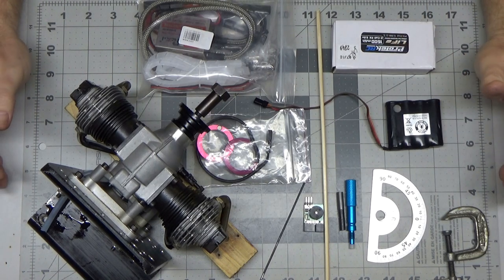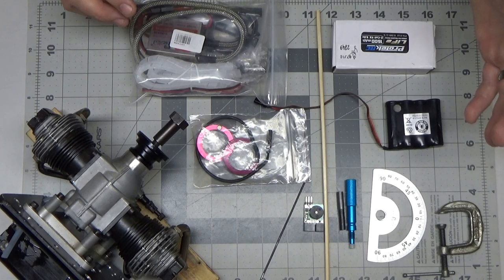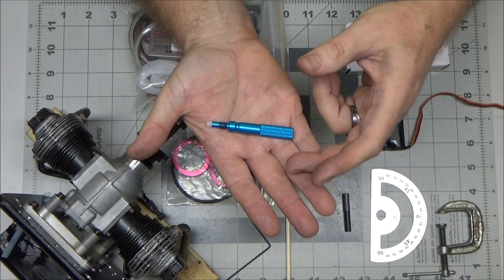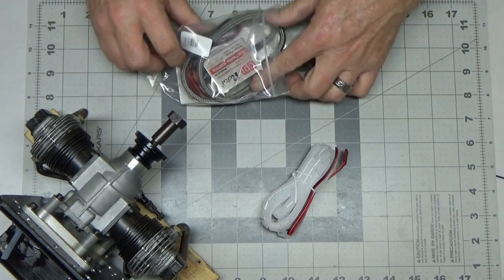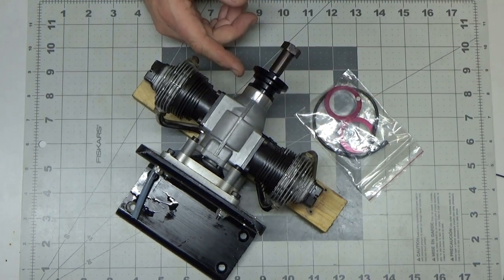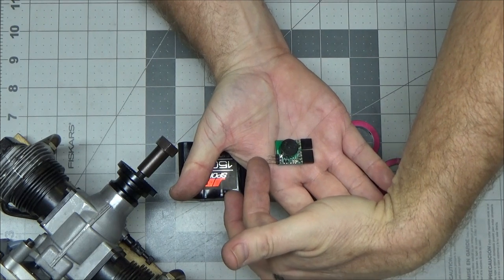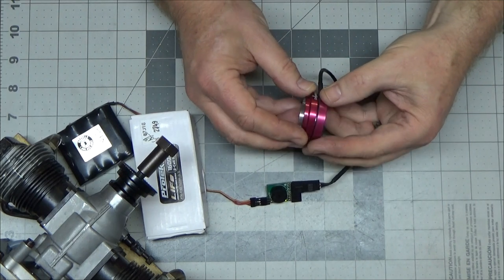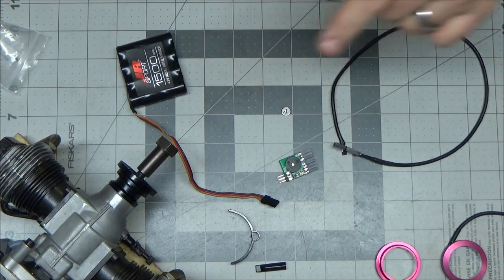Magnum FT-160 Ignition System Installation Part 1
Inspired by my experience running the Saito FA-300T on ignition, I thought I would install a system on my own engine.